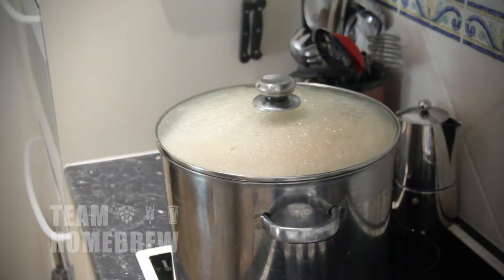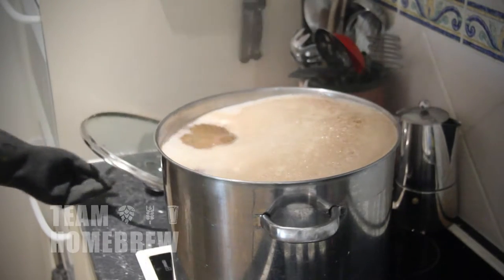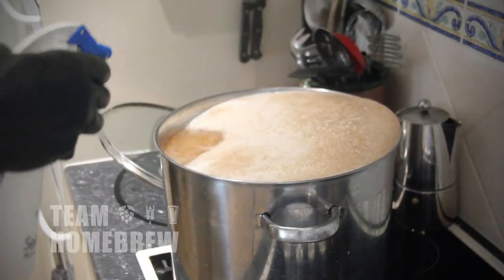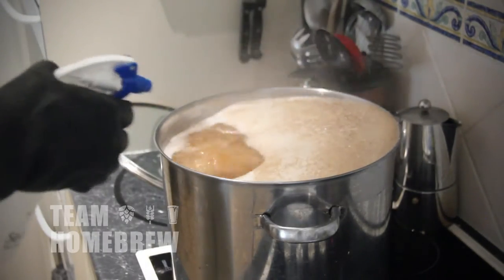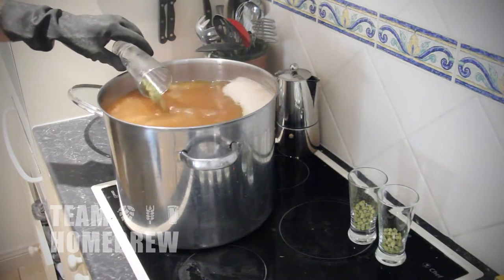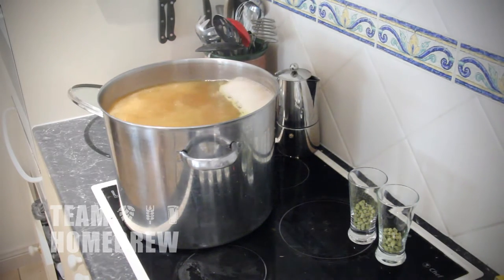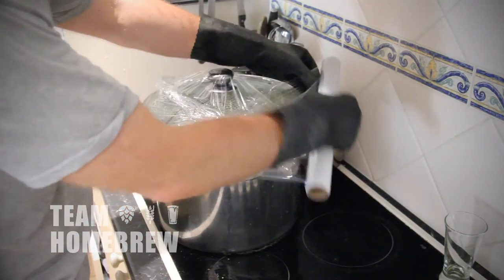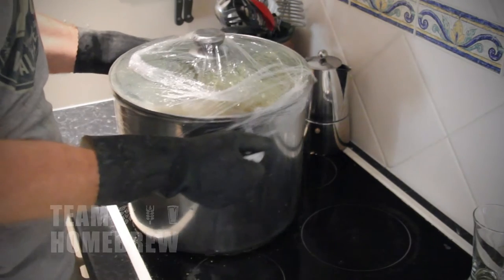About the boil || Online all grain homebrewing course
Once you have the required volume in the brew pot, take a sample to test with your hydrometer.

Cool the sample to around 68°F (20°C), as heat affects the reading. Record the hydrometer reading.

Bring the pot to the boil.

Keeping the lid on will shorten the time to boil, but it will most definitely boil over if not removed in time.

Stay close and monitor.

Your preboil gravity
This reading will show how much sugar you extracted from the grain and the expected final volume and gravity of your beer.

As mentioned earlier, my preboil gravity was 1.050 and 4.2 gallons (16 L).

This translates to 1.044 in the fermenter after boiling and topping up with cold water to 4.5 gallons (17 L).

If your preboil gravity is higher or lower, you can adjust your bittering levels to balance the beer (see Tweaking).

Otherwise brew to the recipe, taste the results and adjust your hopping next brewing session.

Boiling and boil overs
What’s brown and sticky?

a) A stick
b) Boil overs
c) Both a) and b).

When getting close to the boil, remove the lid.

When the wort first starts to boil, it will want to rise up and make a mess.

The best trick for this is a spray bottle with clean, cold water. A couple of sprays will settle it down.

After it rises and falls 3-4 times, it will settle into a good rolling boil.

Always watch and be close to your boiling pot. Be careful positioning lids and have an old towel on hand in case it does boil over.

Adding hops
Set your countdown timer for 70 minutes.

Boil for 10 minutes before adding the first hop addition.

The 10 minute boil help the proteins form into solid pieces and mean your hops will be more efficient.

Add your whirlfloc and hop additions at the set intervals (15 and 2 minutes before the flameout).

Your wort may want to boil up when you tip them in, so have your spray bottle on hand.

Once your boil has finished turn off and begin cooling your wort.